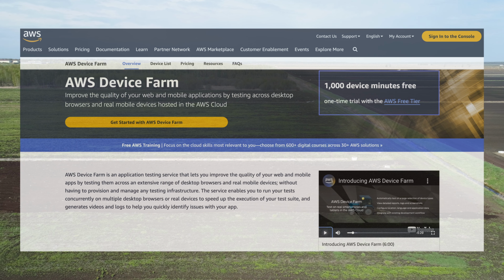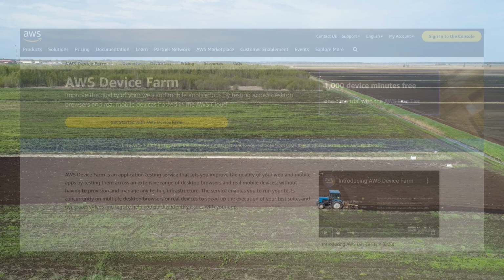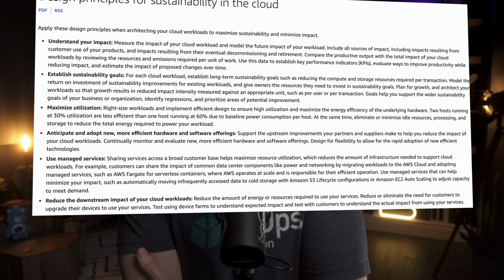Sustainability in the Cloud - Part 3 - Efficient Cloud Workloads to Reduce your Carbon Impacts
In this video, we'll discuss the AWS Well-Architected sustainability pillar design principles for sustainability in the AWS cloud.

If you're looking to improve the sustainability of your cloud platform and lower your carbon footprint impacts, then this video is for you!

We'll go through these cloud sustainability design principles that will help you create well-architected workloads that will reduce your carbon footprint and potentially help lower your cloud costs.

Check out the other videos in this playlist to get up to speed on understanding carbon emission scopes and how that relates to cloud computing, and how you can improve the efficiency of your cloud workloads and reduce your carbon impacts in the process.